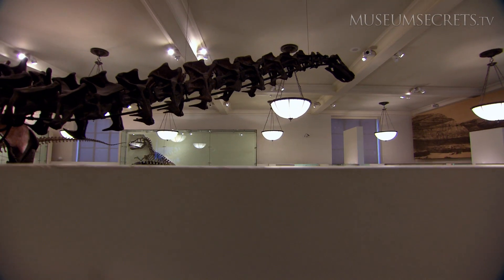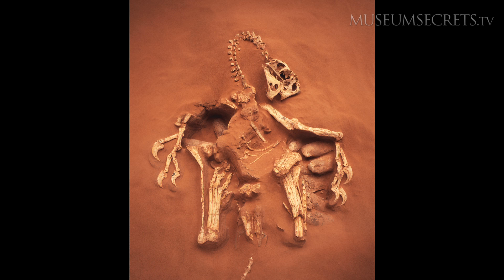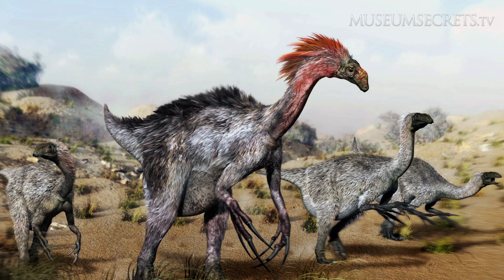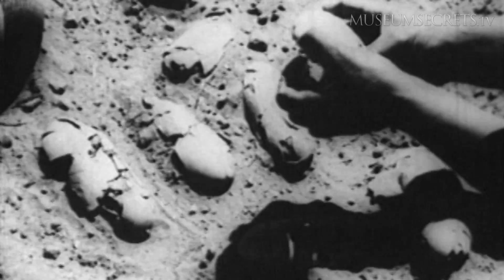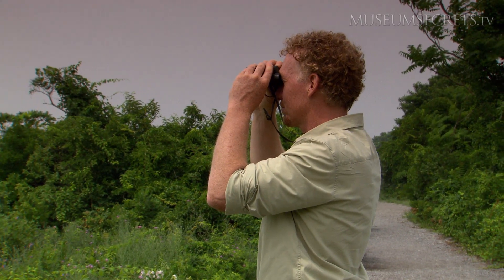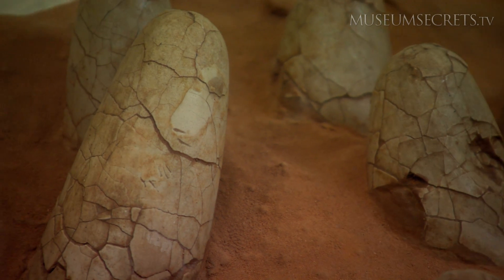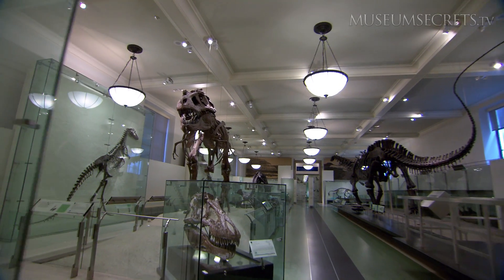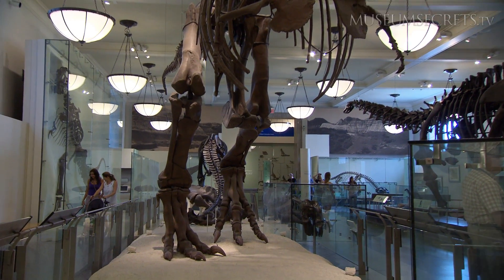What Happened to the Oviraptor's Nest Eggs?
The dinosaur species known as the Oviraptor had a brutal reputation from the moment its bones were first discovered. The "ovi" in its latin name means egg. It got its name because it stole eggs from the nests of other dinosaurs. Or maybe not.

The American Museum of Natural History's head of Paleontology, Mark Norell, is one of the world's leading dinosaur hunters. Like a crime scene investigator, he follows the physical evidence, wherever it leads. And when he found the embryo of an Oviraptor, the new evidence blew a hundred million year old cold case wide open.

This webisode is connected to our full segment on dinosaurs in our episode Inside the AMNH, New York.

Stream every episode of Museum Secrets at Vimeo On Demand and VHX